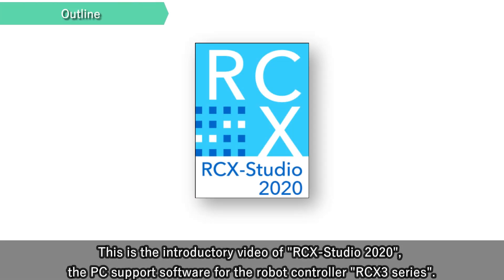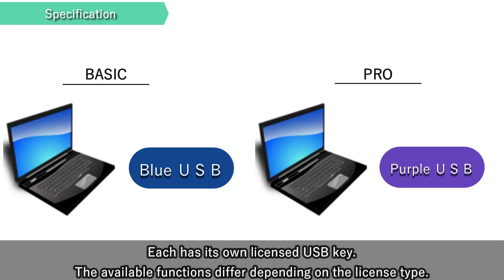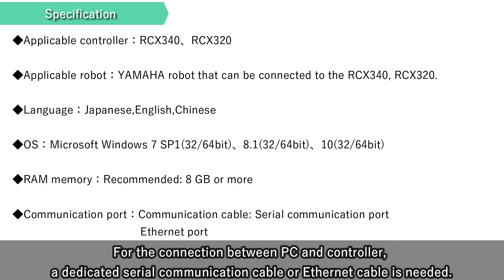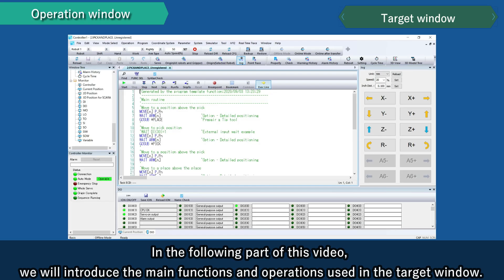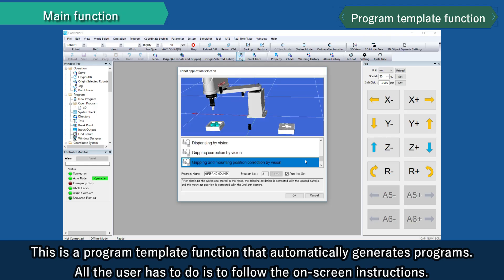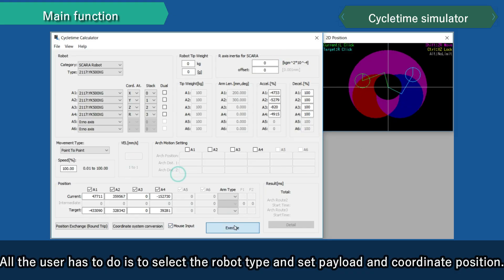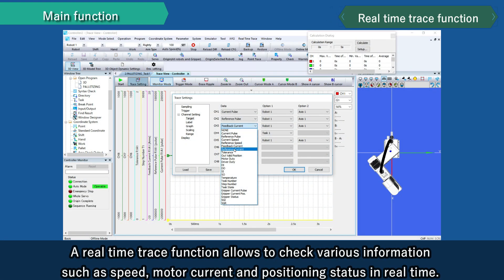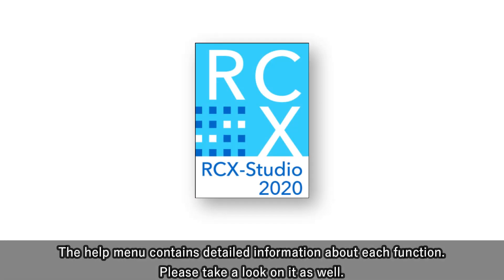RCX340 RCX-Studio operation #1 Outline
Learn RCX340 with video.　RCX340 [for beginner] RCX-Studio operation
An easy explanation of RCX-Studio operation of RCX340.
Recommended for those who are new to YAMAHA robots.

Contents:
0:06   Outline
0:54   Specification
2:15   Operation window
3:06   Robot operation
3:30   Monitor function
3:44   Program template function
4:11   3D simulator function
4:36   Cycle time simulator
5:03   Emulator function
5:42   Real time trace function
6:08   Data compare function